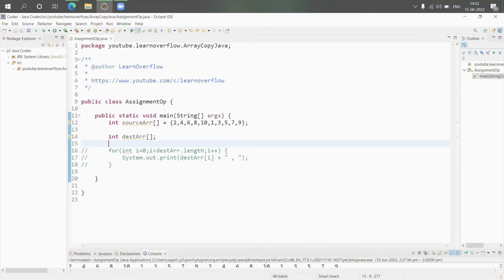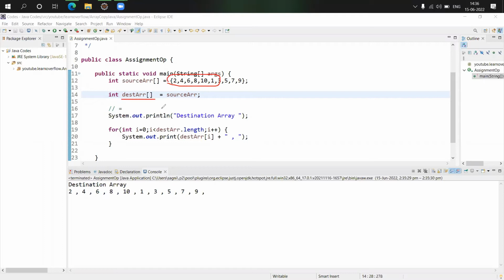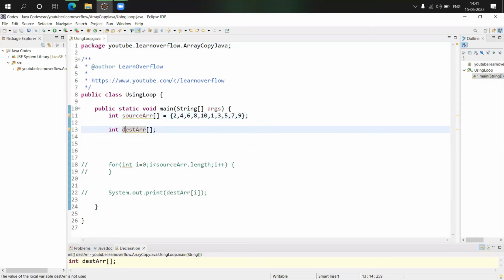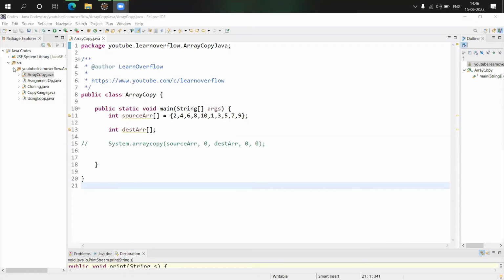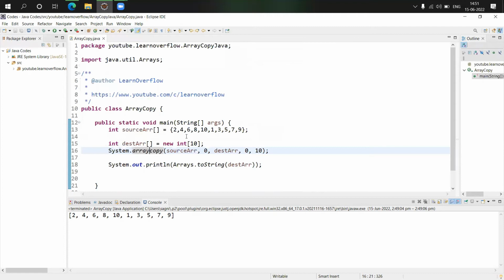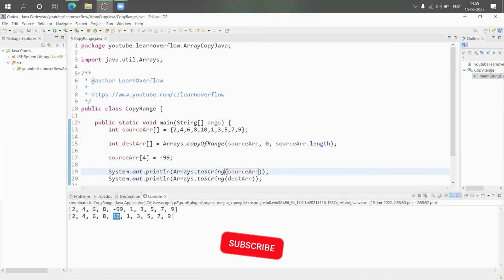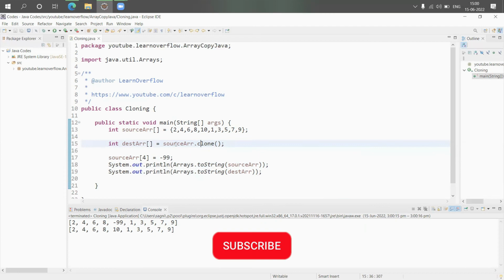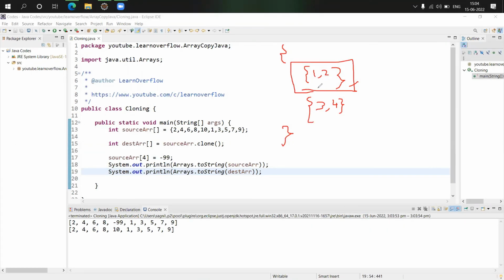Copying Array elements | Deep Copy and Shallow Copy | Java | 5 ways | With Example | Learn Overflow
Explained 5 different ways to copy an Array in Java
00:48  1. Assignment operator
04:56  Deep Copy & Shallow Copy
06:06  2. Using Loops
08:48  3. arraycopy()
12:30  4. copyOfRange()
15:44  5. clone()